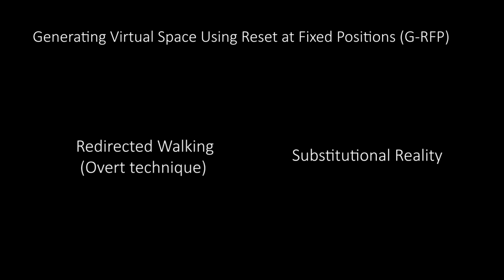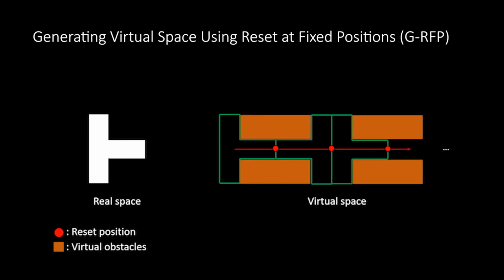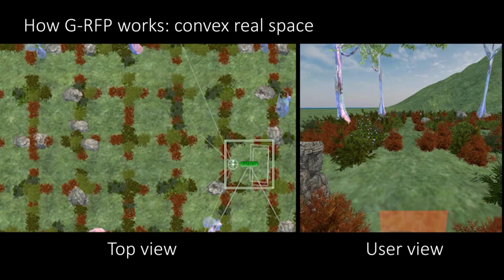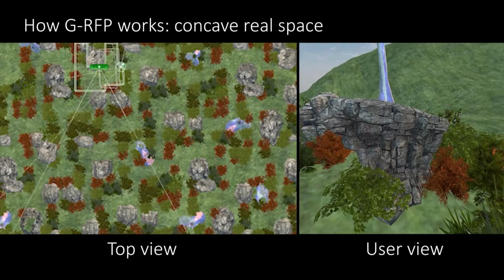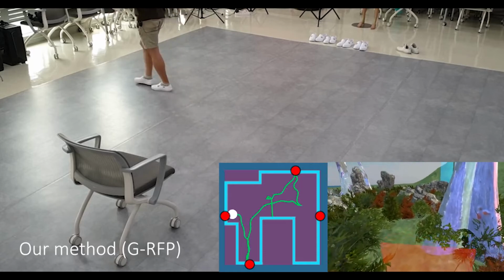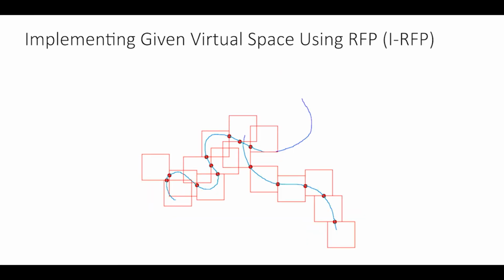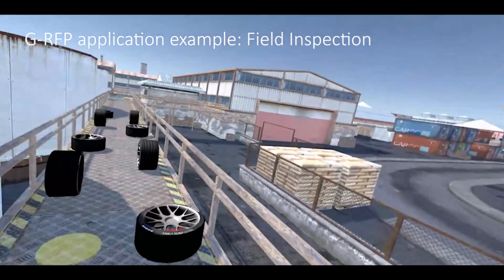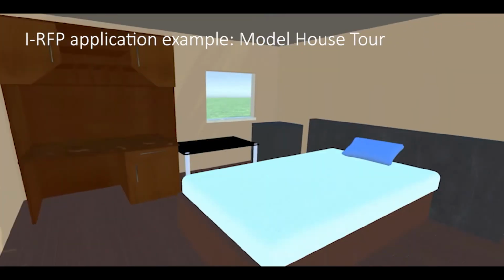Infinite Virtual Space Exploration Using Space Tiling and Perceivable Reset at Fixed Positions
Soon-Uk Kwon, Sang-Bin Jeon, June-Young Hwang, Yong-Hun Cho, Jinhyung Park, and In-Kwon Lee, "Infinite Virtual Space Exploration Using Space Tiling and Perceivable Reset at Fixed Positions," The 21st IEEE International Symposium on Mixed and Augmented Reality (ISMAR), 2022, accepted